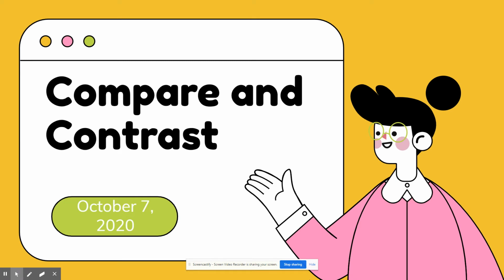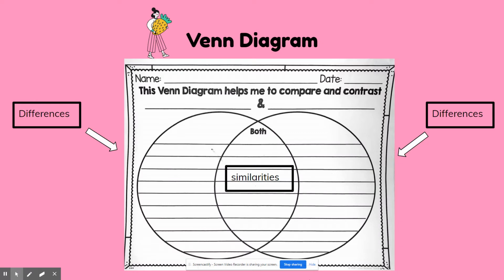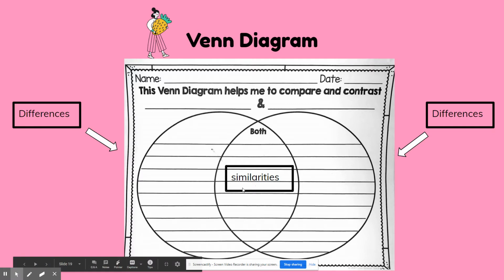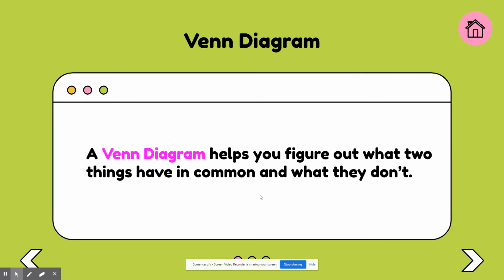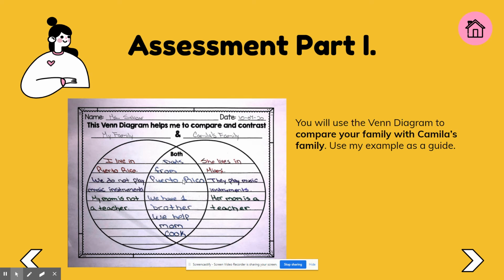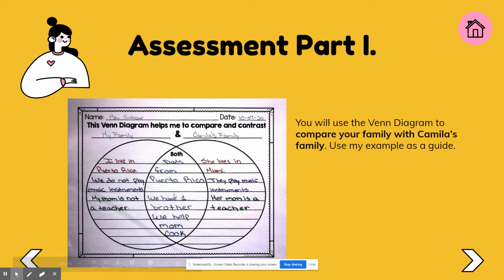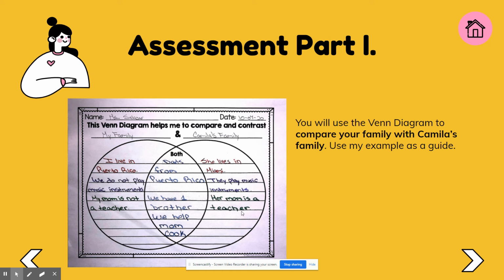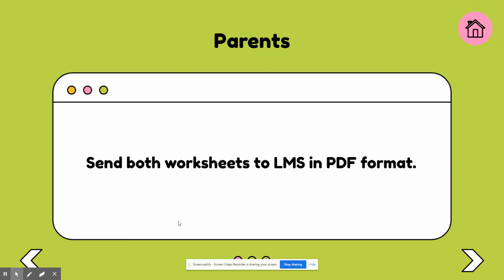10-07-20 Reading Class: Compare and Contrast